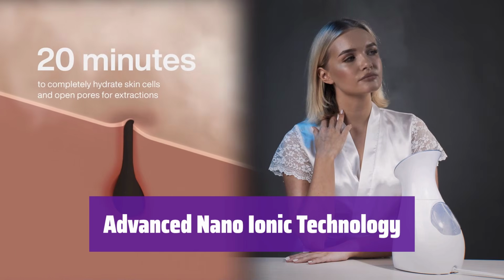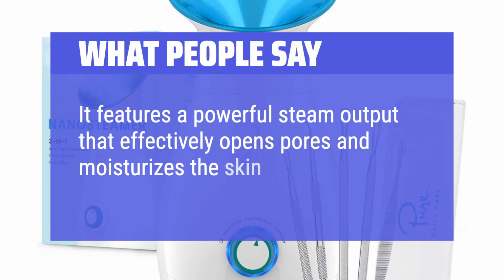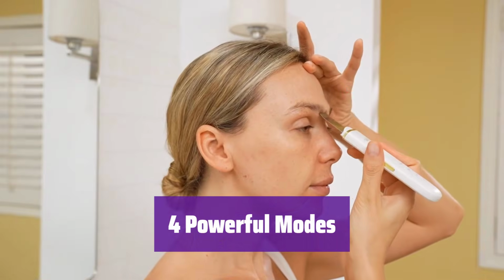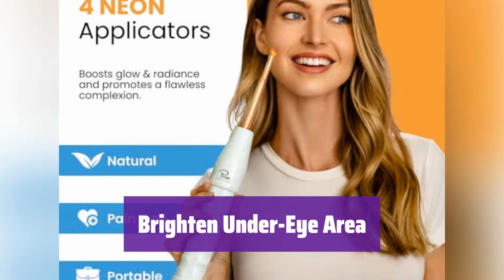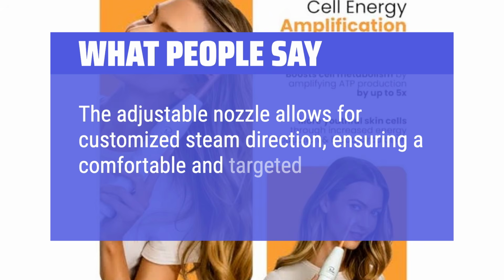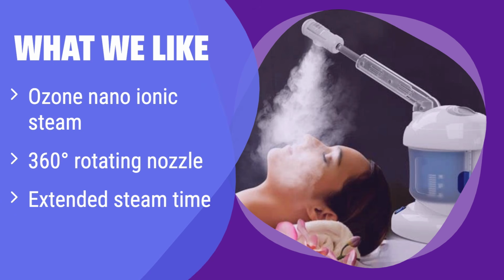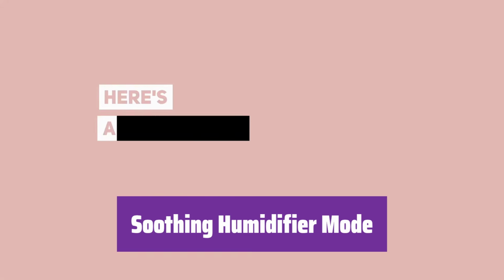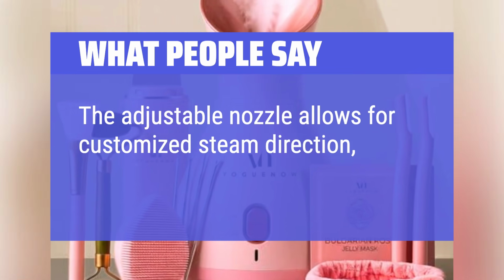The Top 5 Best Steam Machine in 2026 - Must Watch Before Buying!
The Top 5 Best Steam Machine Shown in This Video:
5. ► Pure Daily Care NanoSteamer Teal

4. ► GUGUG Pink Skin Scrubber Spatula

3. ► Pure Daily Care NuDerma Neon Wand

2. ► Facial Steamer Ozone Nano Ionic

1. ► Facial Steamer Spa Kit

Table of Contents:
0:00​​​ - Introduction
00:35 - PURE DAILY CARE NANOSTEAMER TEAL
02:10 - GUGUG PINK SKIN SCRUBBER SPATULA
03:38 - PURE DAILY CARE NUDERMA NEON WAND
05:13 - FACIAL STEAMER OZONE NANO IONIC
06:46 - FACIAL STEAMER SPA KIT

The best Steam Machine is probably one of the most exciting innovations in personal care technology, offering a spa-like facial experience right in the comfort of your own home. This device utilizes advanced steam technology to open up pores, allowing for a deeper cleanse and better absorption of skincare products, ultimately leading to a clearer, more radiant complexion. It's designed to mimic the professional facial steaming treatments you'd get at a salon, but with the convenience and privacy of at-home use, making it a game-changer for anyone looking to elevate their skincare routine and achieve that coveted healthy glow.